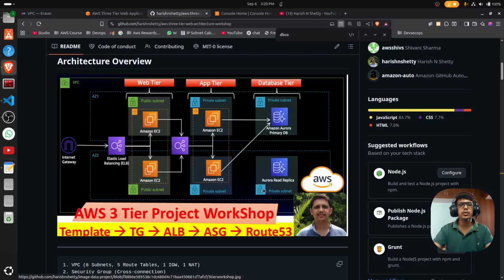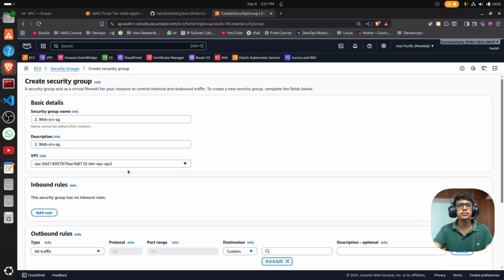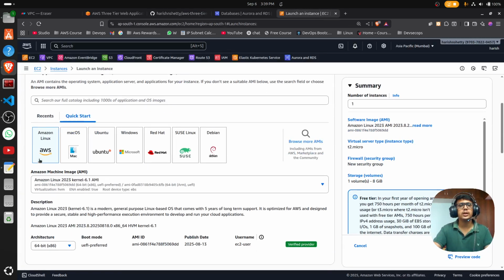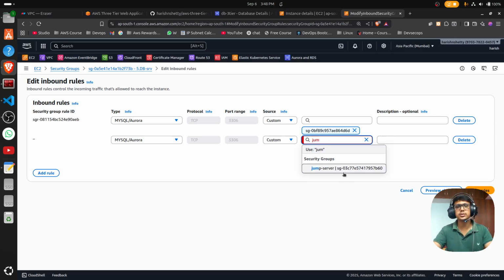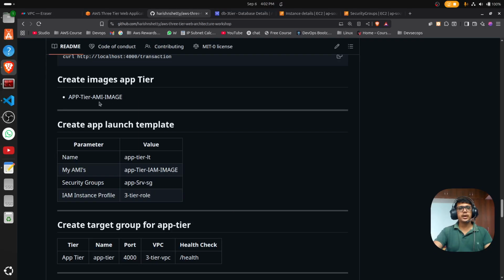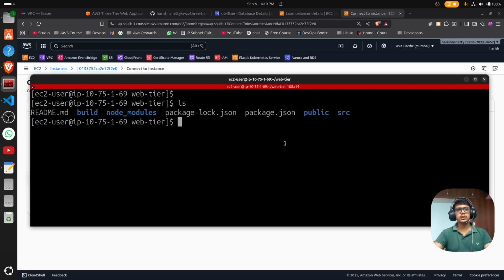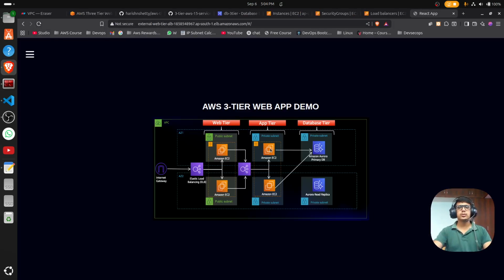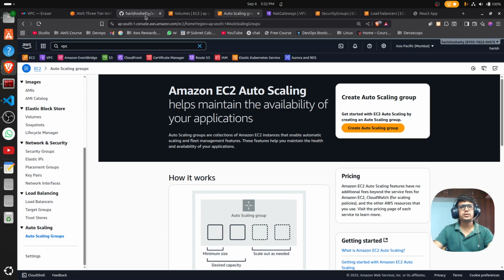How to Deploy a Scalable AWS 3-Tier Web Application Architecture Aurora | Step-by-Step Workshop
🔗 GitHub Repo & Projects

In this AWS 3-Tier Architecture Workshop, you’ll learn how to build a scalable and highly available web application architecture using EC2 instances, Load Balancers, Auto Scaling Groups, and Amazon Aurora with Read Replica.

Step-by-Step Architecture Overview:

1. Internet Gateway + ELB (Web Tier)

The internet gateway allows external traffic into the VPC.

ELB (Elastic Load Balancer) distributes traffic across EC2 instances in the public subnet for high availability across AZs (Availability Zones).

2. Amazon EC2 (Web Tier – Public Subnet)

EC2 instances in public subnets handle front-end traffic.

Auto Scaling Group ensures fault tolerance and load balancing.

3. Amazon EC2 (App Tier – Private Subnet)

Backend logic and business processes are hosted in EC2 instances placed in private subnets.

These instances communicate with the web tier and database tier securely.

4. Amazon Aurora (Database Tier – Private Subnet)

Aurora Primary DB handles read/write operations.

Aurora Read Replica offloads read traffic to enhance performance.

5. High Availability Design

Each tier is deployed across multiple AZs to ensure fault tolerance and availability.

Uses Route53 for DNS-based routing to the ALB.

6. Security Layers

Web tier uses public subnets, while App and DB tiers reside in private subnets with restricted access.

Security Groups and NACLs manage traffic flow securely between the tiers.

7. Auto Scaling & Monitoring

Template  Target Group  ALB  ASG  Route53.

The infrastructure scales automatically based on demand